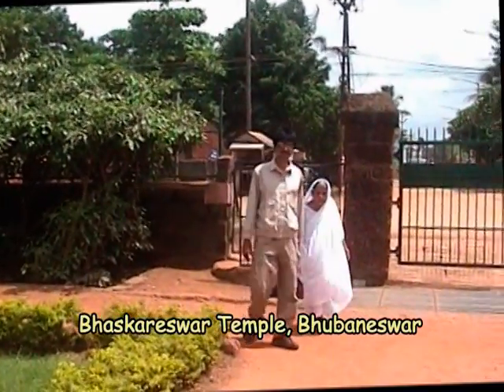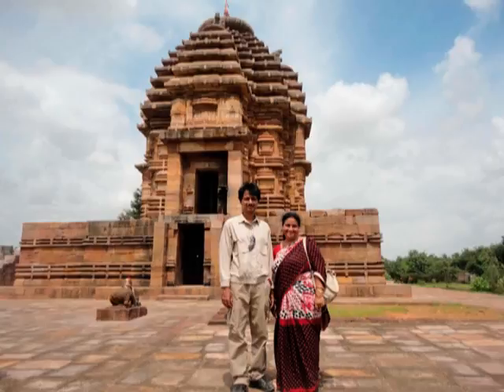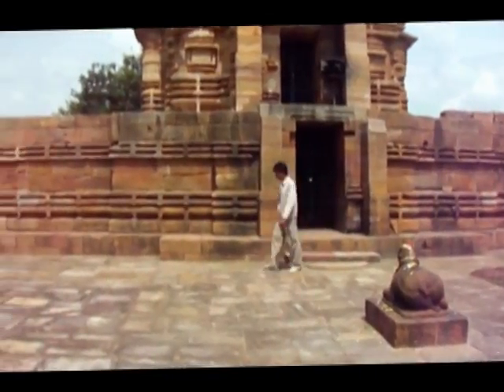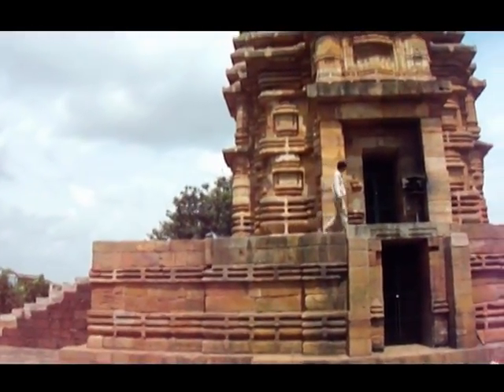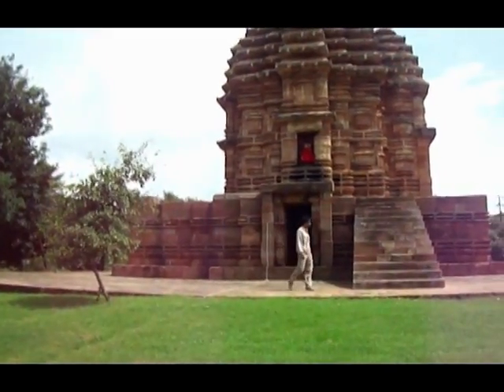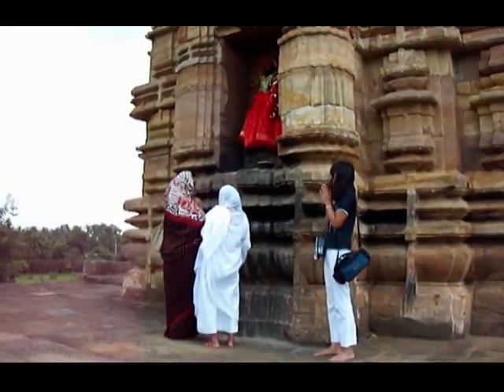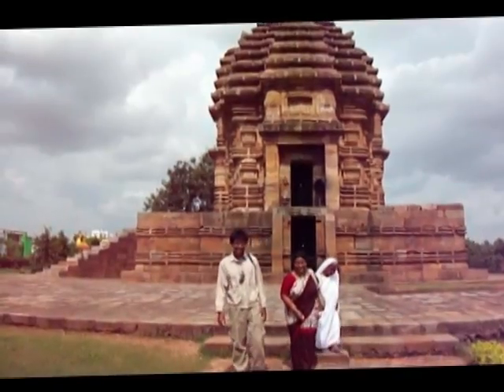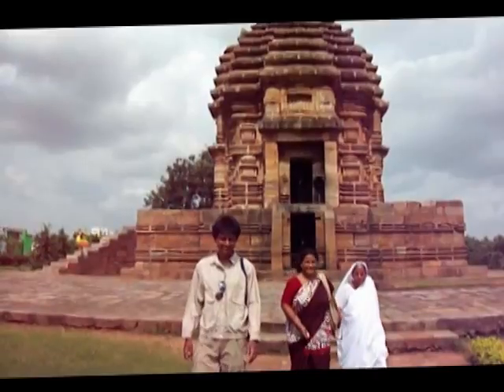Bhaskareswar Temple Bhubaneswar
Bhaskareswar temple is situated on Tankapani road surrounded by a huge campus. It is one of the ancient temples in the temple city of bhubaneswar with beautiful sculpture. The three other important ancient temples within half km radius of this temple are Rajarani temple, Megheswar temple and Brahmeswar temple.